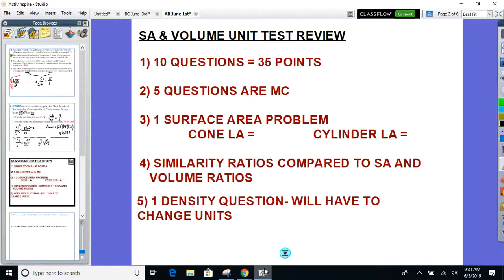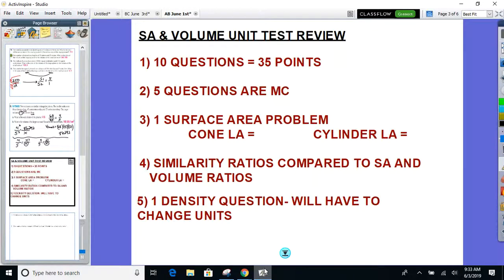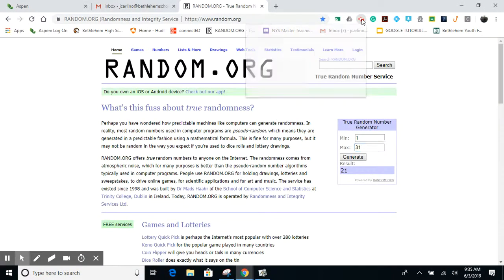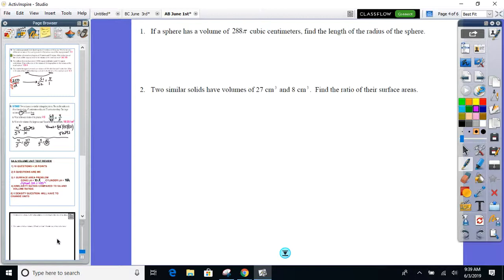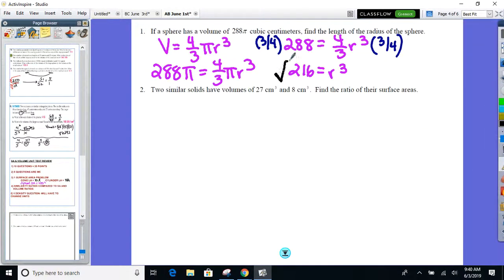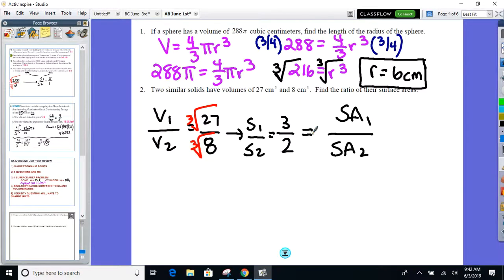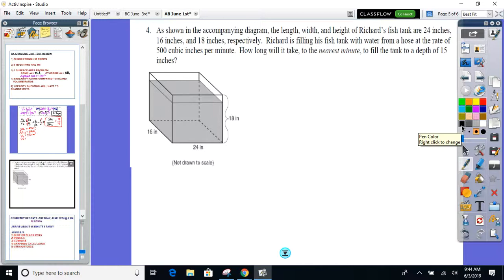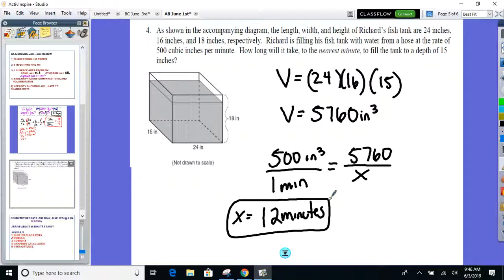Geometry AB June 3rd - Unit 12 - Review For Unit Test